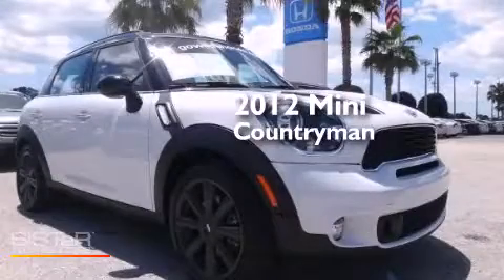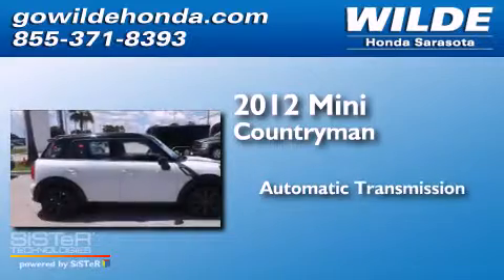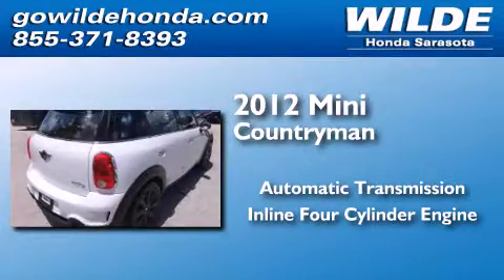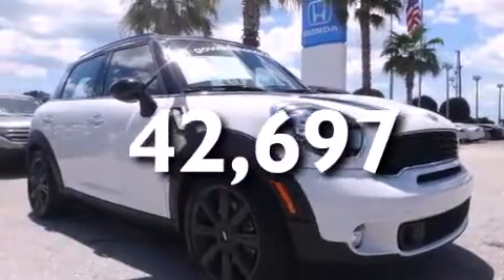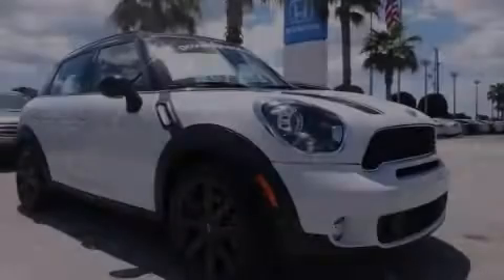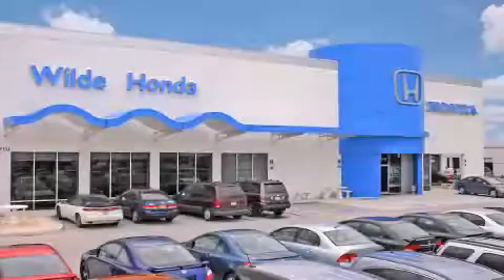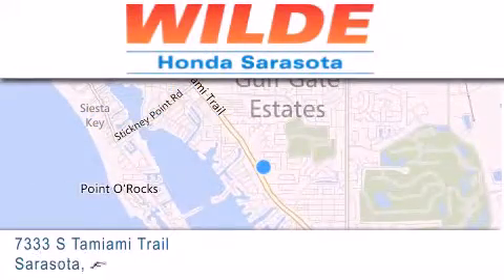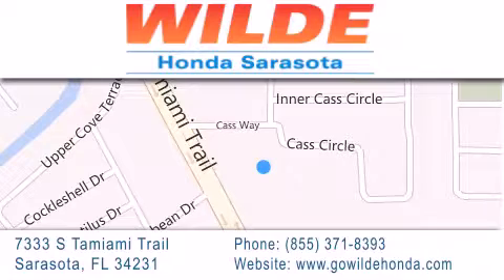2012 MINI Cooper Countryman Tampa FL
We have been honored to serve the Sarasota FL area , we promise that your experience at our dealership will exceed your expectations ! Year : 2012 Make : MINI Model : Cooper Countryman Engine : 4 Cylinder Engine Trans . : AUTOMATIC Exterior : Light White Miles : 42,697 Stock : 141696I Wilde Honda 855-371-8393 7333 S. Tamiami Trail Sarasota , FL 34231